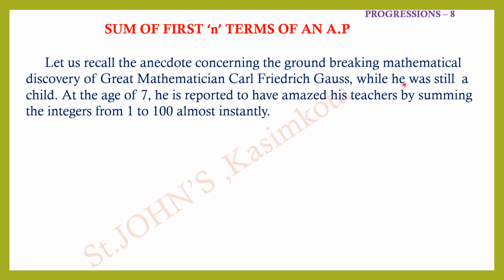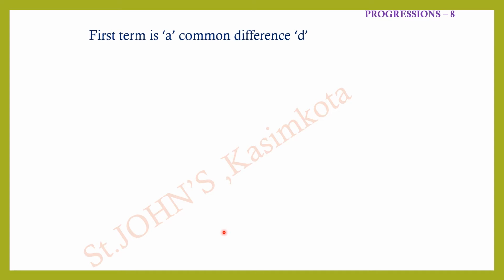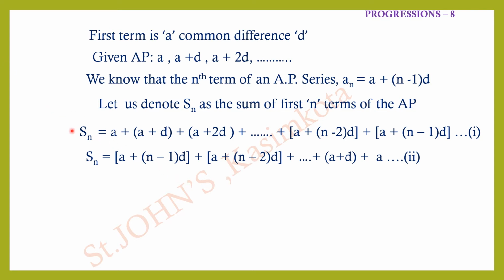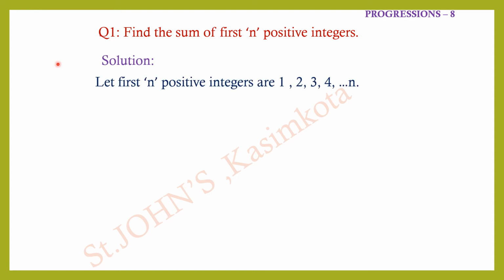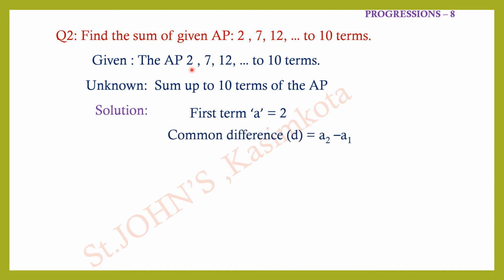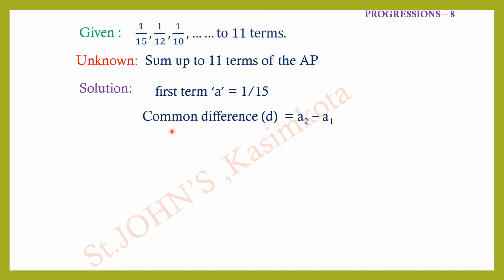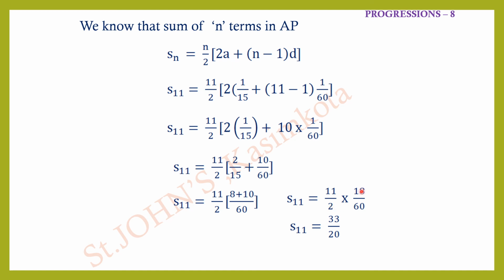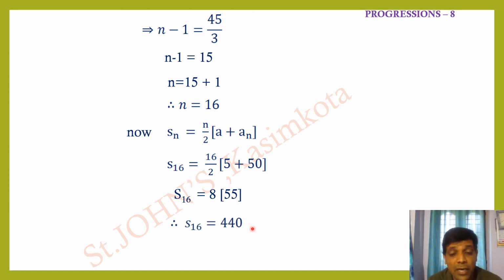Class 10th Maths Progressions 8